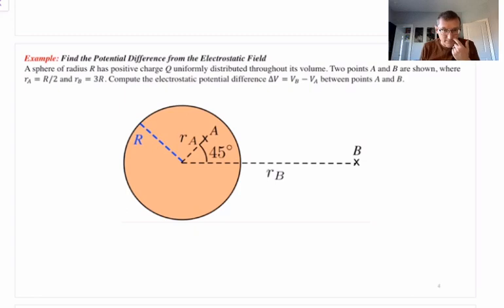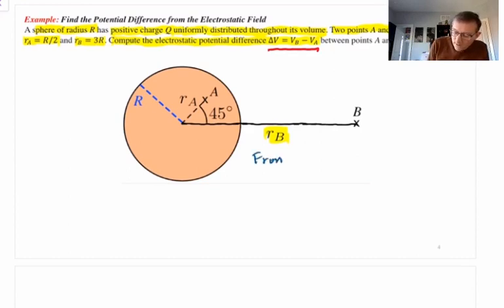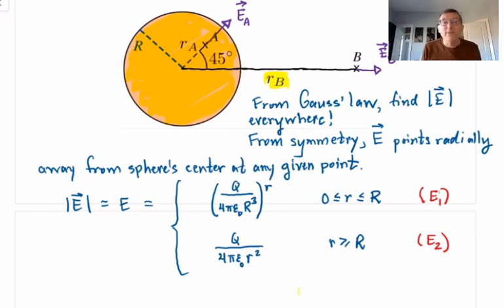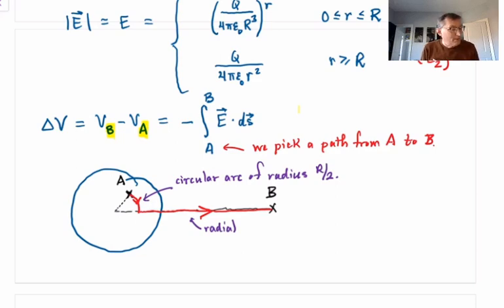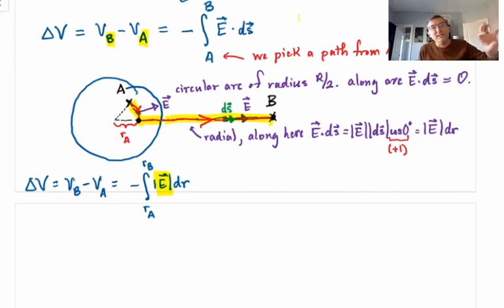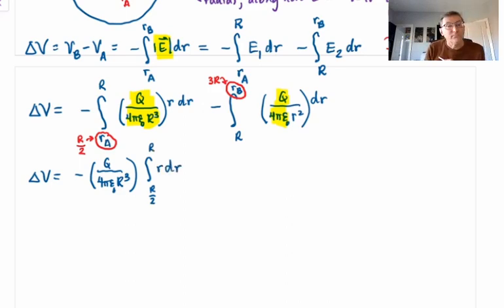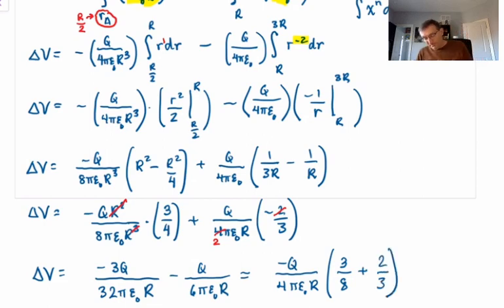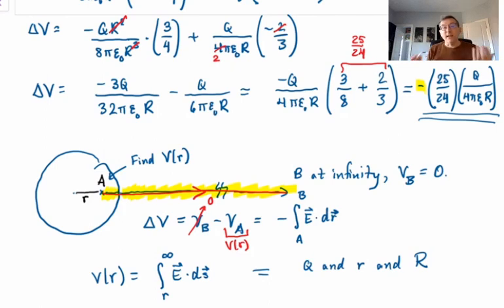Bonus Example: Chapter 24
Finding potential difference between two points from the electric field